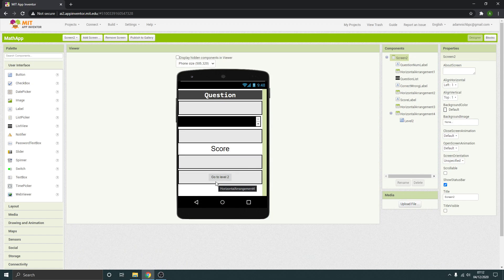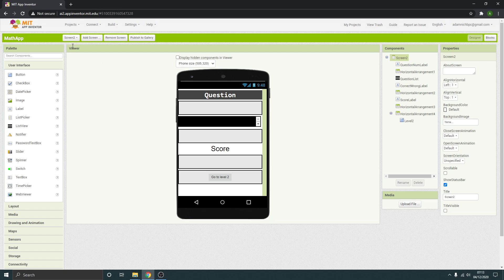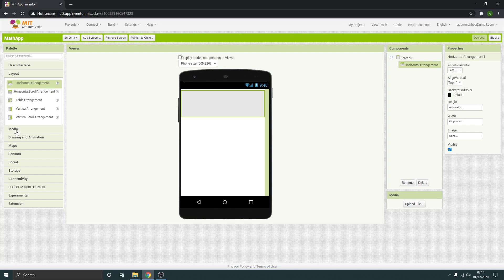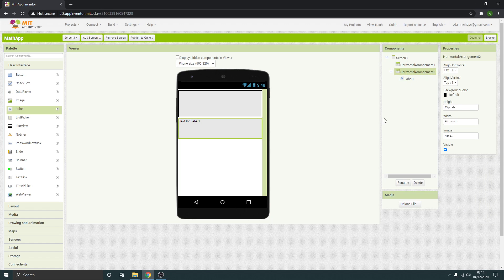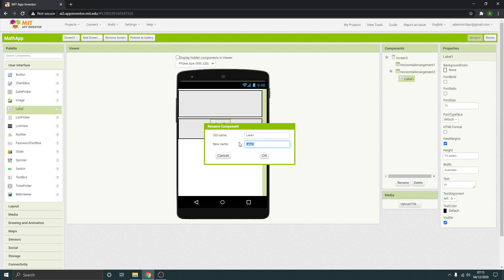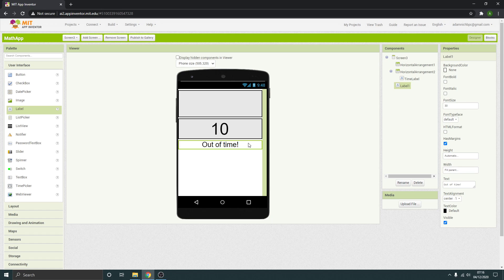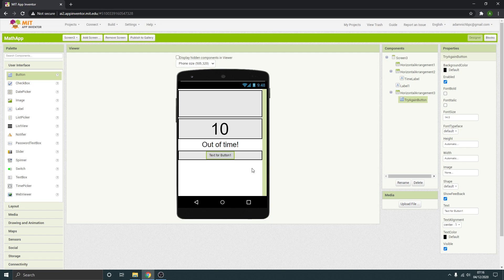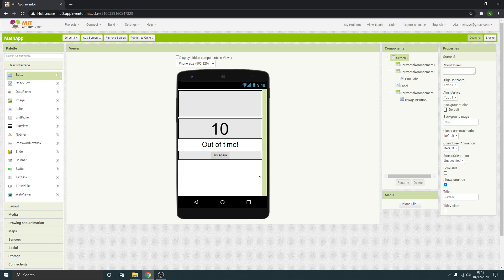MIT App Inventor - Timer tutorial - Part 01 - (Timer interface)